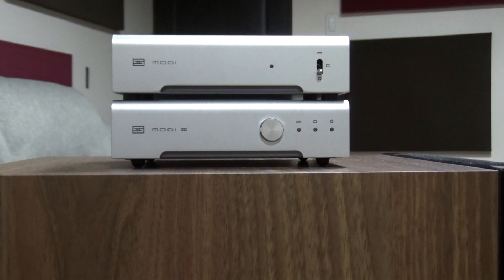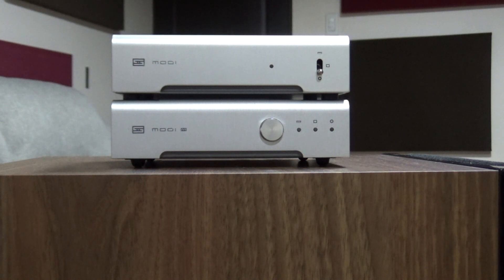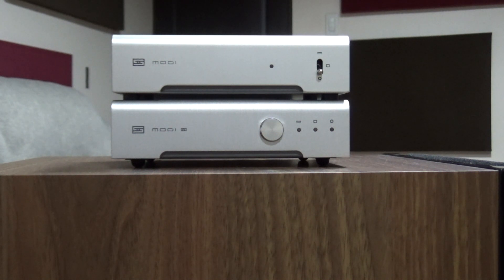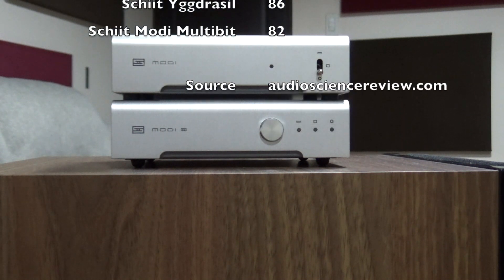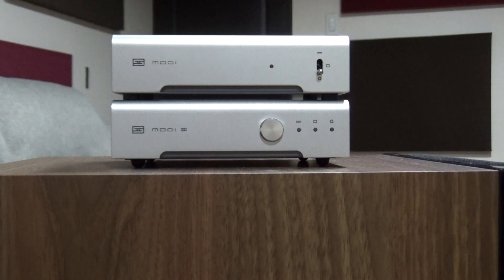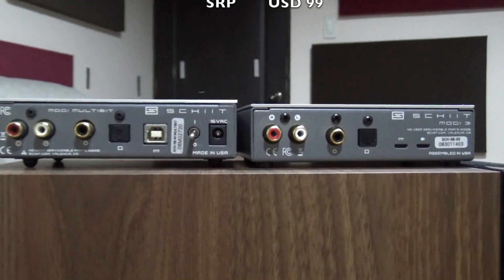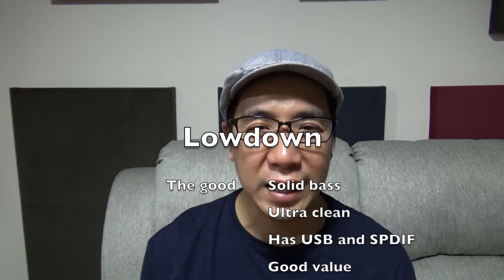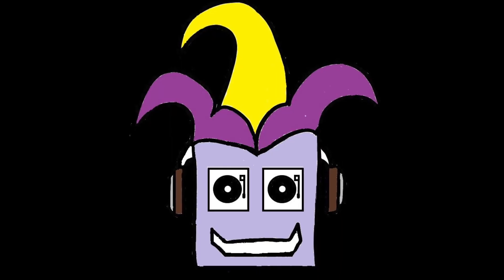Schiit Modi 3 vs Modi Multibit Quick Take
Despite being cheaper,  the newer Modi 3 measures a lot better than the Mimby; does this mean it is more accurate in interpreting music? Or does the in house interpretation of the Mimby still sound better? Objective or Subjective? Still, this USD 99 DAC sounds good and will bring your streamer or CD player to the next level.

The Audiofool compares it to the Modi Multibit in the review.